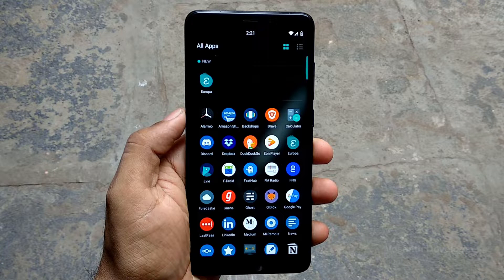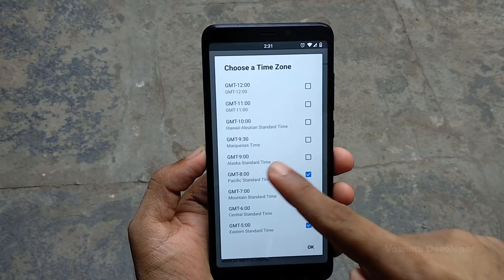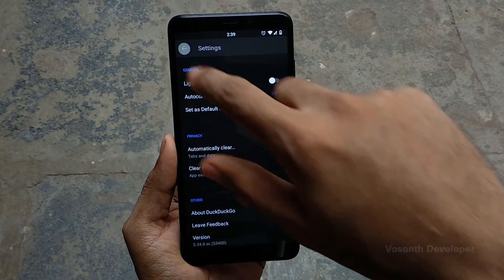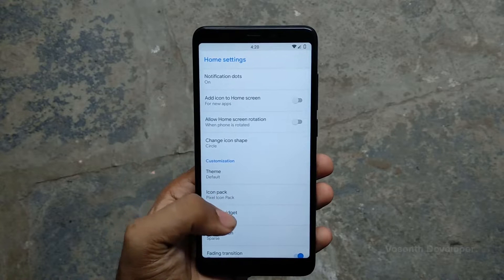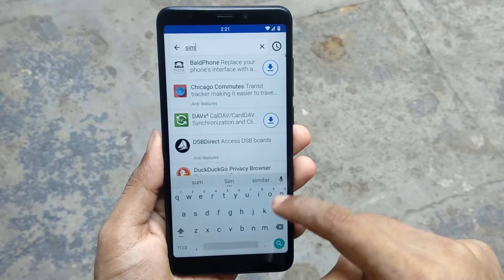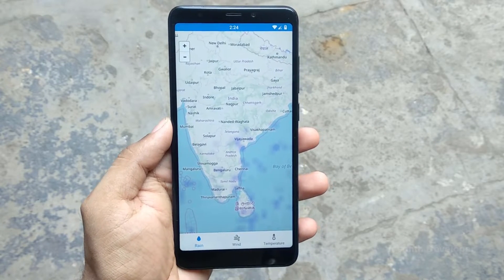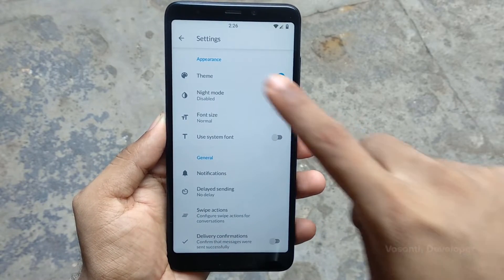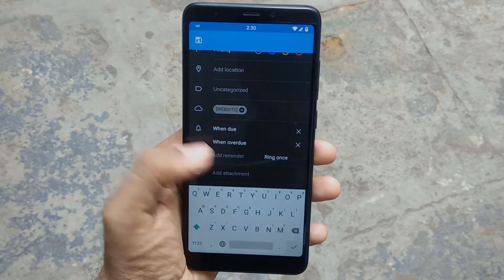Best Open-source Android Apps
Here are 8 amazing open-source Android apps I use everyday and support. These apps are in no order.

🏝️ WALLPAPER:
Photo by Rostyslav Savchyn on Unsplash